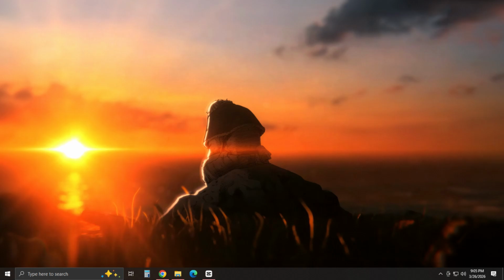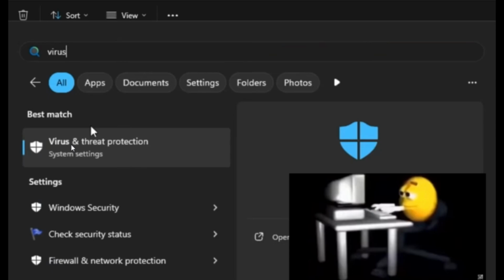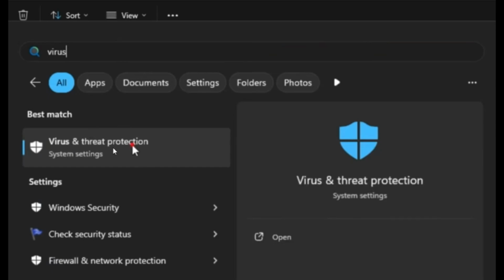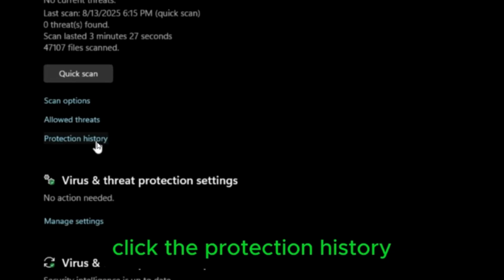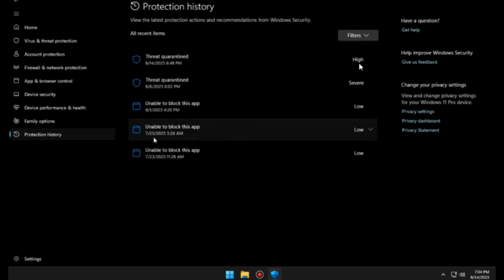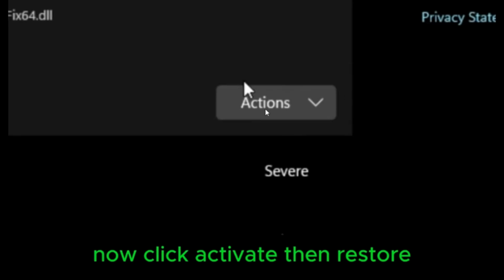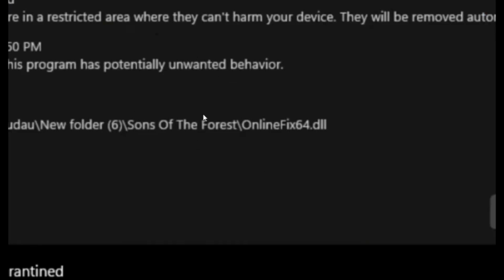Fix Failed To Load onlinefix64.dll From The List (Error Code 126)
Fix Failed To Load onlinefix64.dll From The List (Error Code 126) – Full Guide

Are you getting the “Failed to Load onlinefix64.dll (Error Code 126)” error while launching a game? This issue is usually caused by missing or blocked DLL files, antivirus interference, or corrupted game data.

In this video, I’ll show you step-by-step solutions to fix this error and get your game running without issues.

Fixes Covered:

Restart your PC and relaunch the game
Disable antivirus or add exception for the game folder
Restore deleted onlinefix64.dll file
Reinstall or repair the game files
Install/Update Microsoft Visual C++ Redistributables
Update DirectX and Windows

These methods will help fix DLL errors, launch issues, and error code 126 problems in most games.